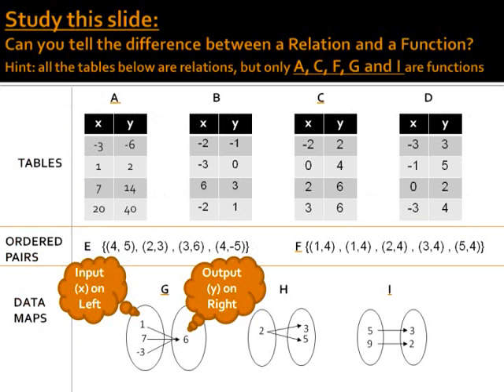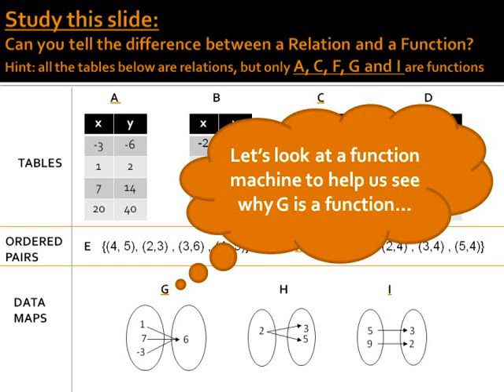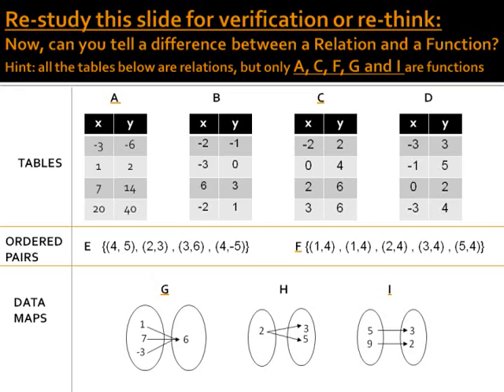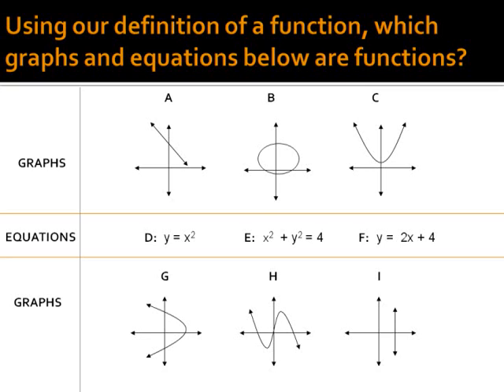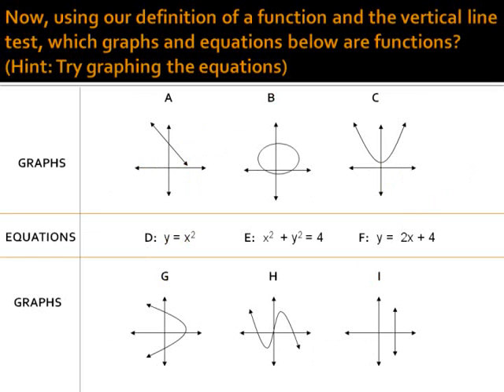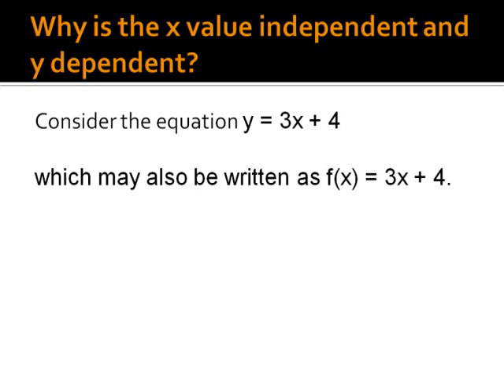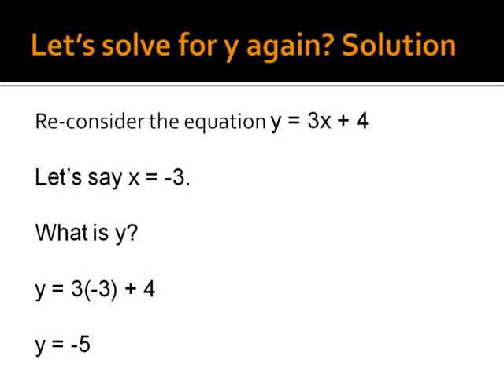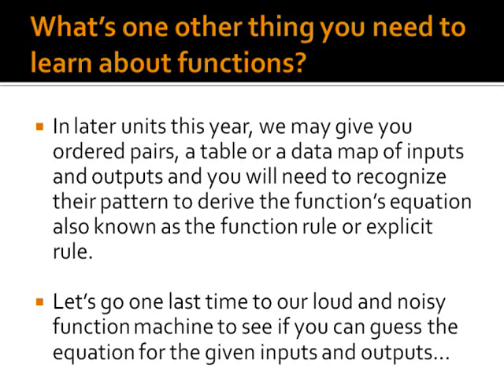What is a function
This video answers the question: What is a function?

This video is for Mrs. D's Math Class.